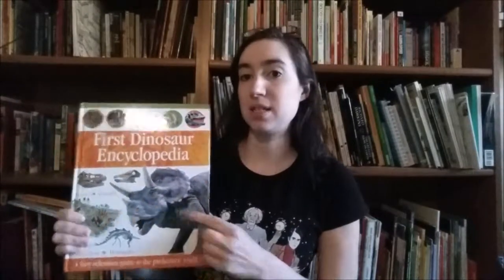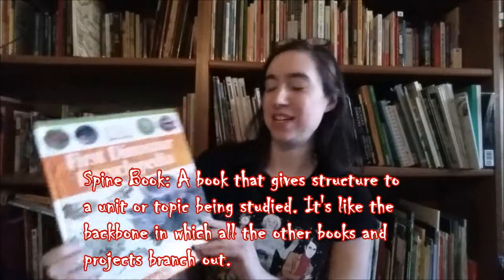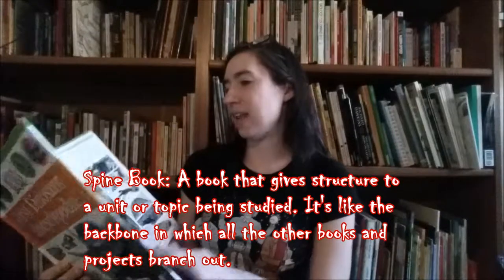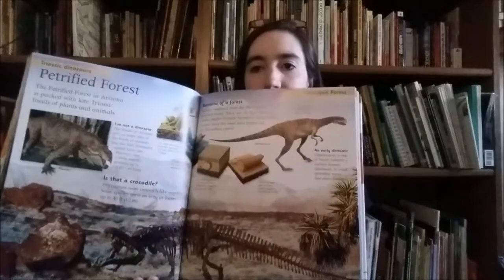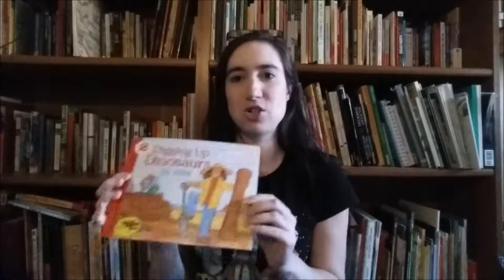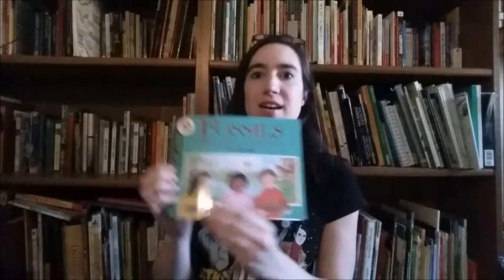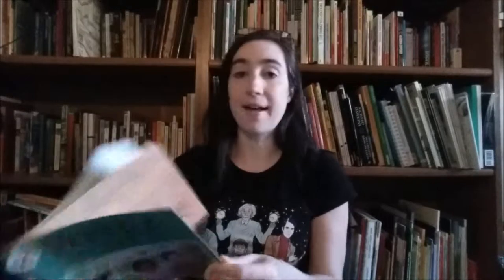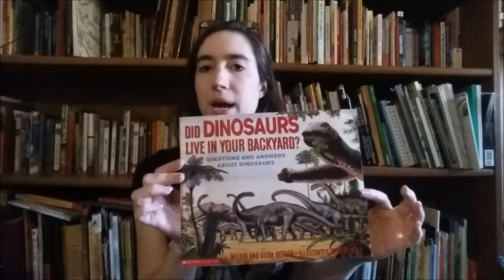Children's Book Recommendations: Dinosaurs!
I've spent more than a decade collecting children's books and building our home library, so I thought it would be fun to share some of our favorites by topic. In this video, I share some of our favorite dinosaur picture books.

Books mentioned in this video:

DK First Dinosaur Encyclopedia
Digging Up Dinosaurs
Fossils Tell of Long Ago
Magic School Bus - Dinosaur Detectives
Dino Poop
Did Dinosaurs Live in Your Backyard?
The Last Dinosaur
Dinosaur Ghosts - The Mystery of the Coelophysis
Digging Up Tyrannosaurus Rex

Note of correction: In the video I said that Dinosaur Ghosts was written by Douglas Henderson, when actually he was the illustrator. It was written by J. Lynett Gillette.

For more Book recommendations and to learn more about my literature based homeschool curriculum Build Your Library visit my